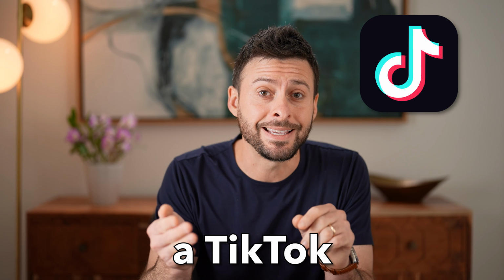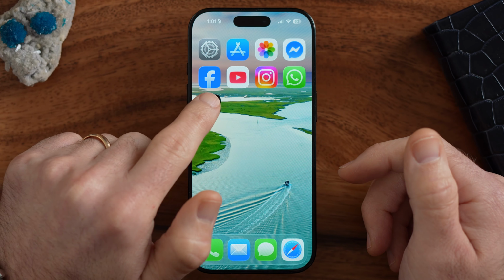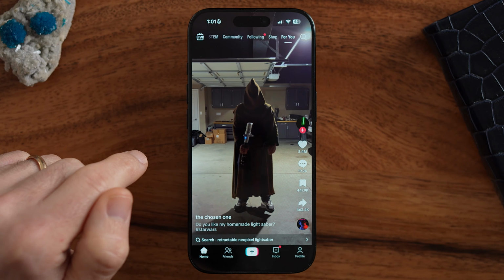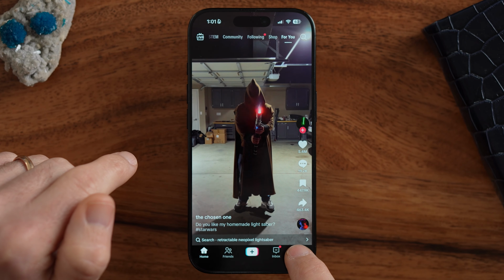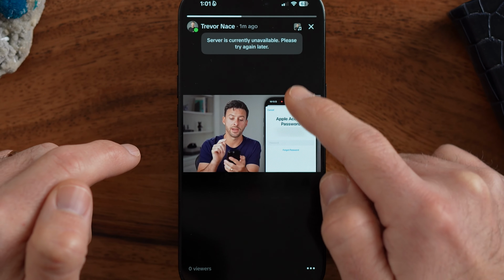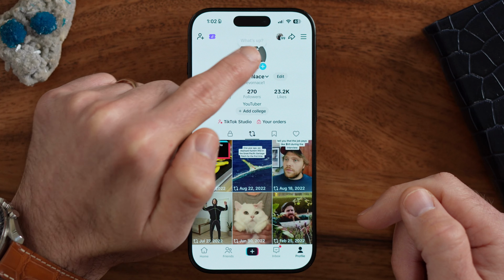How To Delete A Story On TikTok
Here's how to delete a story on TikTok if you don't want anyone seeing your story anymore.